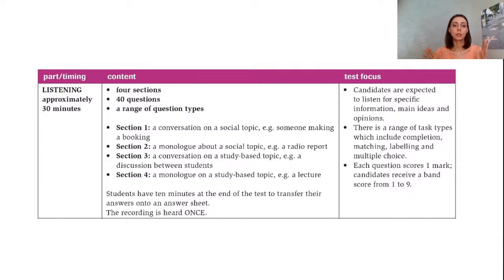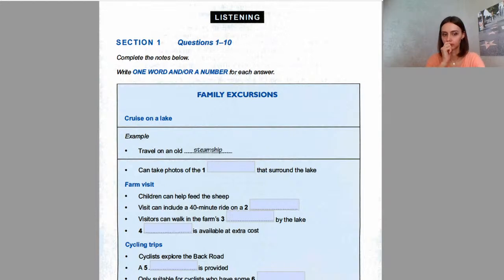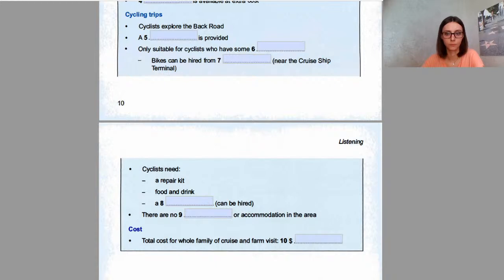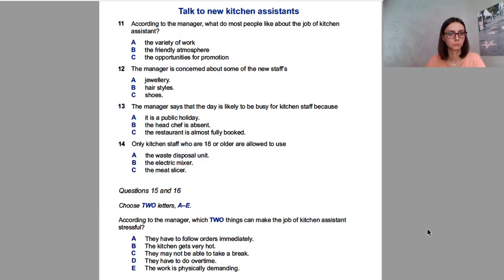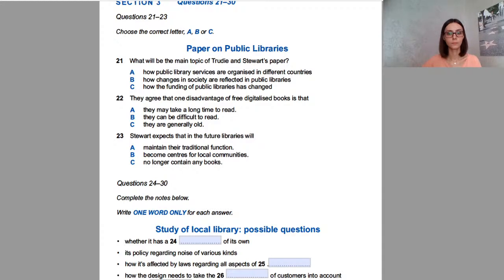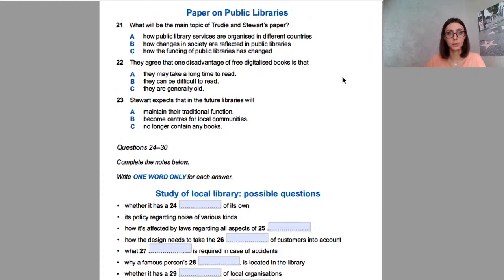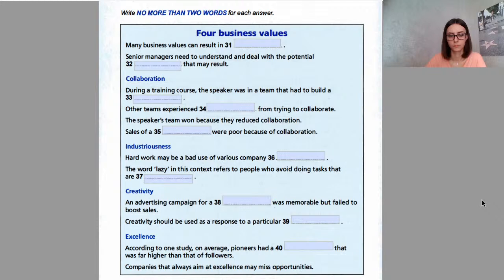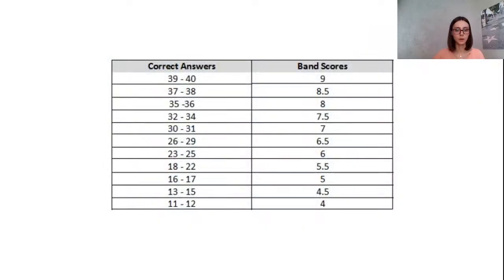IELTS Full Listening Test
LET'S PRACTICE A COMPLETE IELTS LISTENING SECTION TOGETHER!

During this lesson we'll:
✔ go over strategies on how to ace IELTS LISTENING section
✔have a FULL LISTENING TEST IN A REAL EXAM MODE
✔CHECK THE ANSWERS AND COUNT YOUR SCORE together 🎯

At Los Angeles English School we teach:
✔️ GENERAL ENGLISH
✔️ BUSINESS ENGLISH
✔️ IELTS/TOEFL PREPARATION
● full course: 40 lessonss